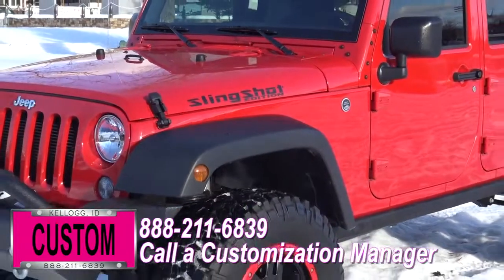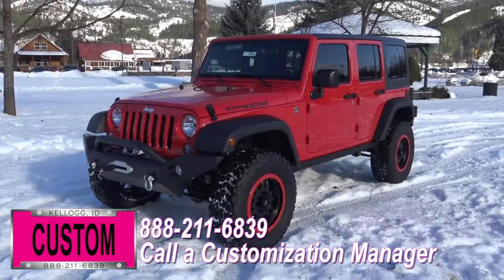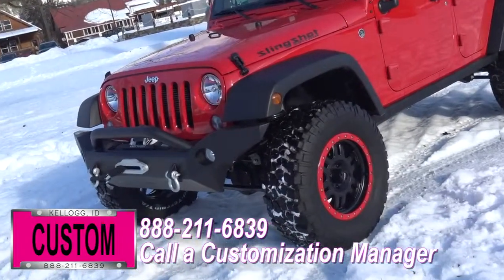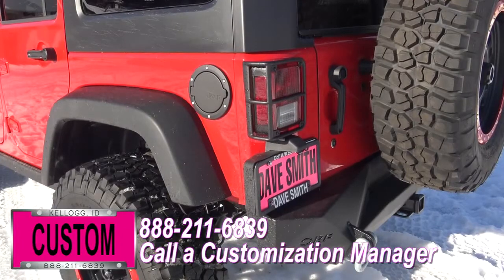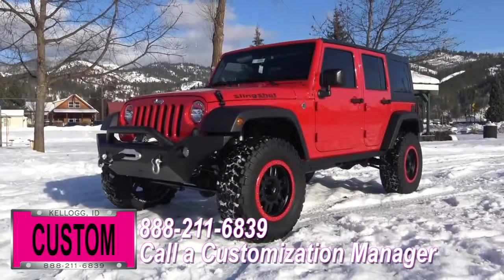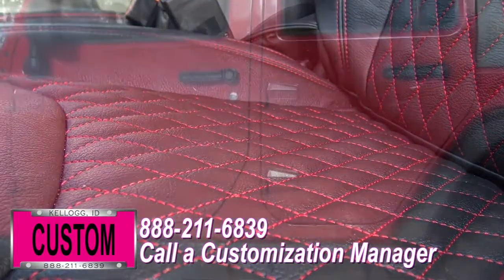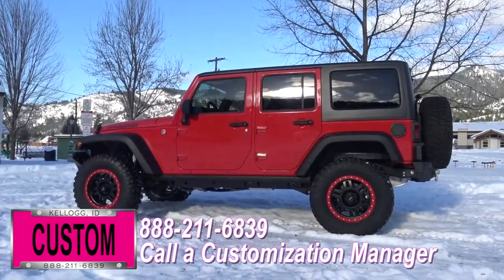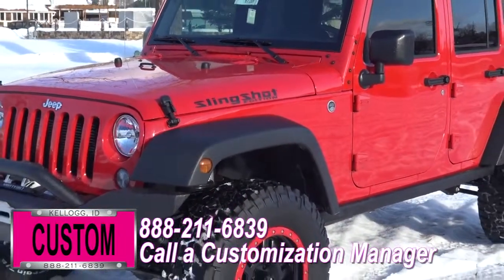Dave Smith Custom 2016 Jeep Wrangler 67289x Cherry Bomb